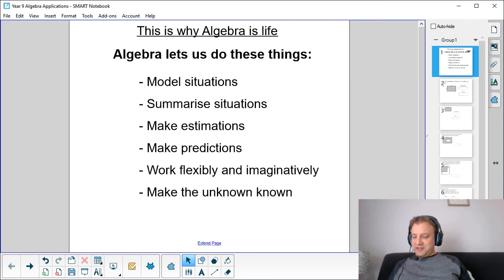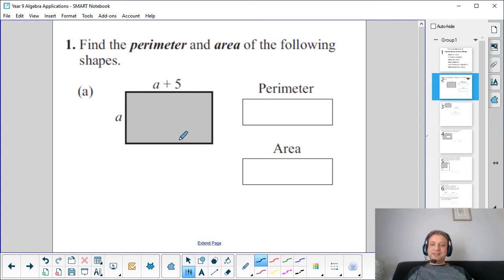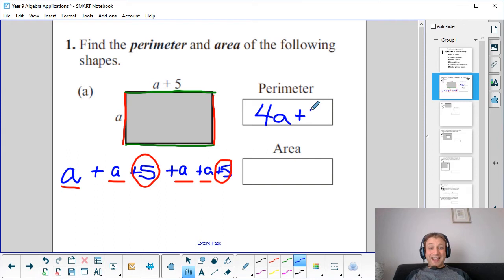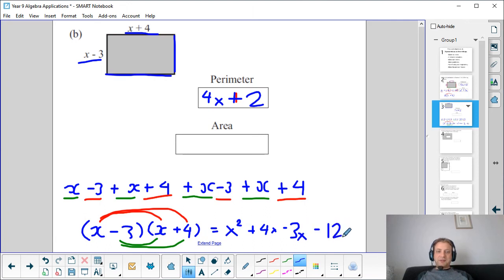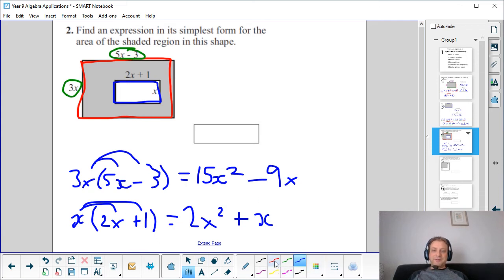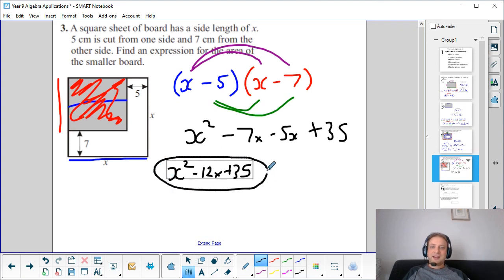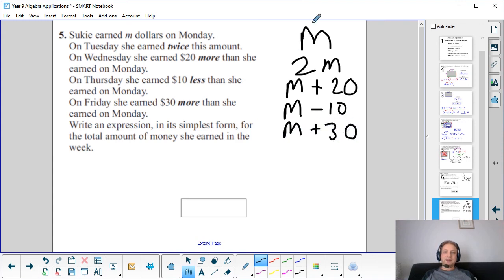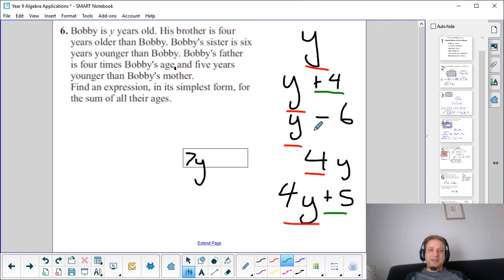Year 9 Algebra: Applications of Algebraic Expressions